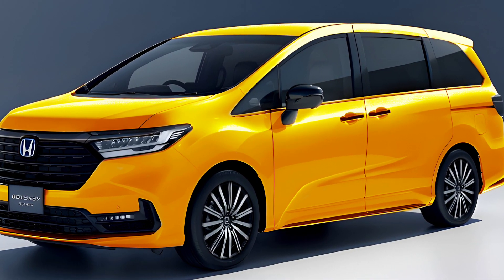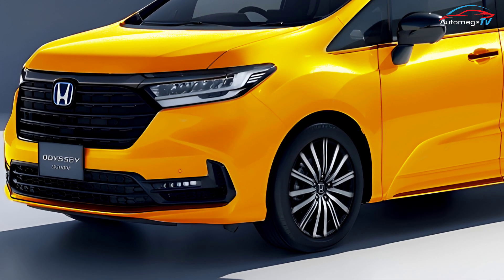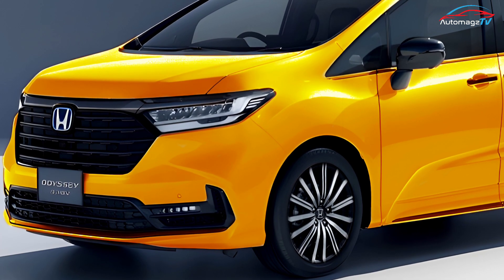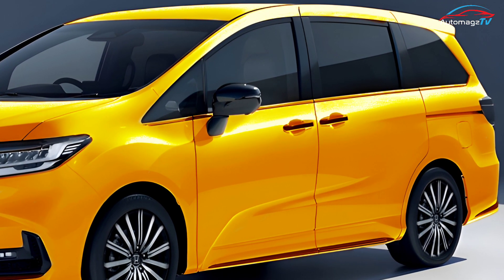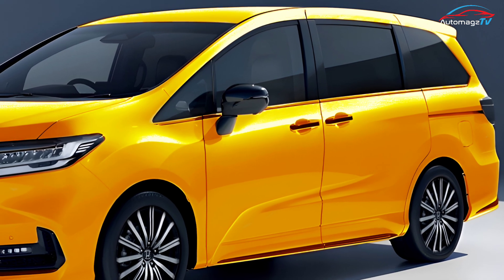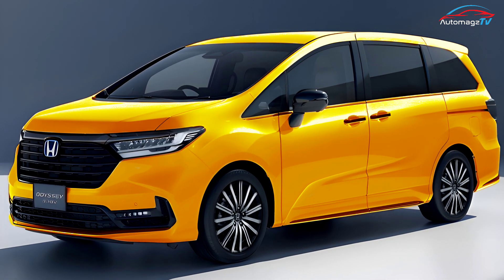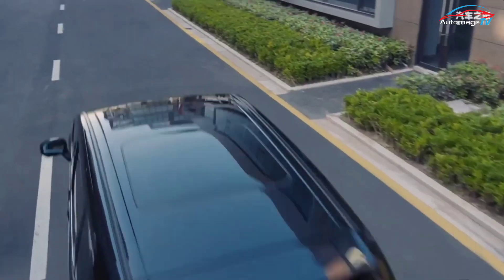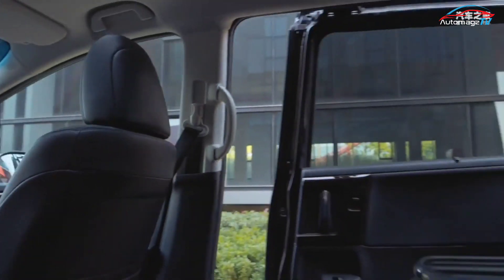Prestigious MiniVan! 🔥 All New 2024 HONDA ODYSSEY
_automagzTV_

　On April 7, 2023, Honda announced that it will release the Odyssey in the winter of 2023. I have a memory that it will be discontinued in 2022, but it will be revived in a hurry. But this is the predecessor, or rather, it doesn't seem to have changed from the previous Odyssey...　Speaking of Odyssey, it is in the form of a minivan, but it is a minivan that has many fans not only for its practicality but also for its low body design and sporty driving. In 2024, it will celebrate its 30th anniversary since its debut in 1994.

　The predecessor, which was the fifth generation, was discontinued in Japan in 2022, but it was hard to say that it was a commercially successful model. "Odyssey is so far ..." I thought, but I was surprised that it was revived.